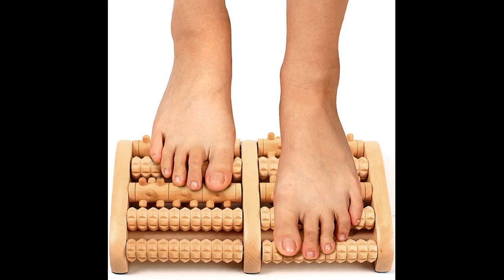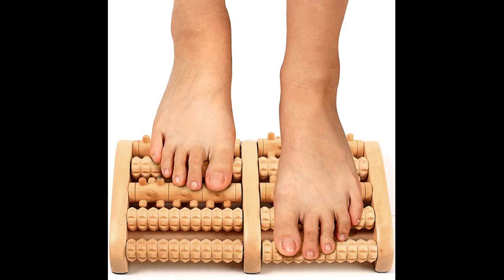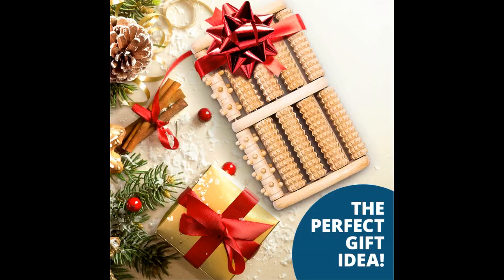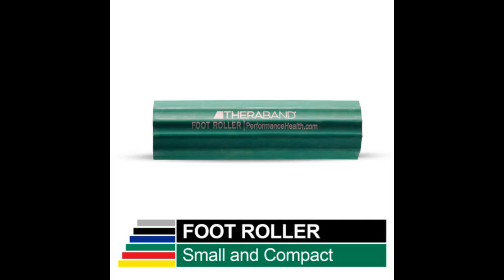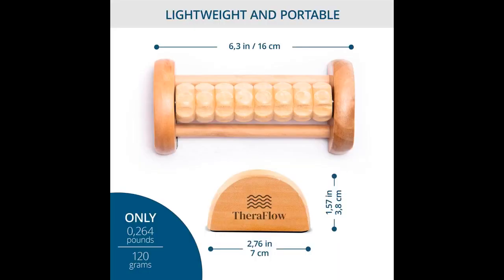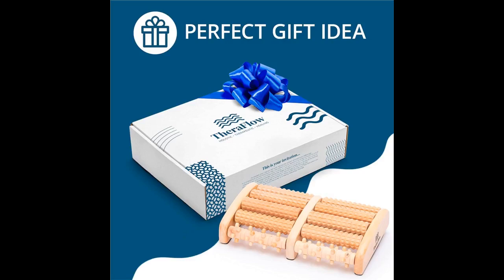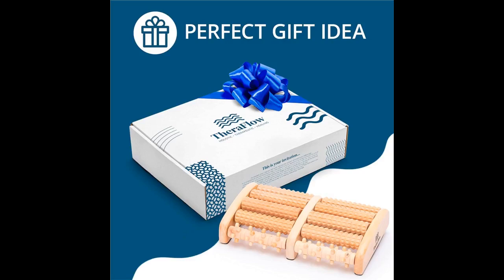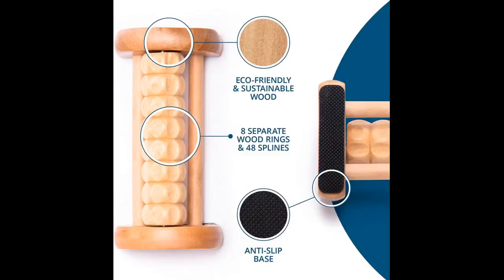TheraFlow Foot Massager for Plantar Fasciitis Relief, Relaxation Gifts for Women, Men - Foot Ro...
TheraFlow Foot Massager for Plantar Fasciitis Relief, Relaxation Gifts for Women, Men - Foot Roller for Foot Pain, Neuropa...
I have plantar faciitus, and have been looking for ways to help relieve the discomfort in my feet. Thi product has been AMAZING. I keep it at the side of my bed, so I can use it every night before bed and each morning when I wake up.
It feels SO GOOD, its one of those things that once you use it, you dont know how you ever got through life without it! Not only does it relieve pain, but it helps me start my day feeling a little bit more energized, and as a mom of 3, every little...
It feels SO GOOD, its one of those things that once you use it, you dont know how you ever got through life without it! Not only does it relieve pain, but it helps me start my day feeling a little bit more energized, and as a mom of 3, every little bit helps!!
For me personally, I wish they had one just like this but had all the rungs like the bottom one, (with the small wooden lrongs with small rounds of wood at the end) as that one feels the best on my feet.
I would HIGHLY recommend this product to anyone who wants to treat their feet! !
I bought this item in conjunction with the Theraflow Dual Foot Roller (the single roller for each foot) in an attempt to relieve the extreme foot pain I was experiencing from my new job.
My new workplace has old wooden floors and I walk the entire time Im there. Even with proper cushioned footwear, my feet would hurt while I worked and after I came home.
Then it progressed to where I could barely walk each morning when I got out of bed. I would literally hobble every morning for the first ten minutes or so until the pain subsided.
My feet started to ache constantly throughout the week, even on my days off, and I found myself unconsciously repeating the phrase, "Oh, my feet hurt".
Ive tried Epsom salt soaks many times and it helped a bit, but not much longer than after the soak was over. Rubbing them didnt do much either. I decided to look for a solution by purchasing a foot massager.
I remembered the incredibly expensive foot massagers Ive seen at places in the mall. I didnt WANT to spend that much, but my feet were killing me, so I figured the expense would be worth it.
I read the reviews first, and found that so many people said they all broke within a few months, or that it hurt too much to use, or that it developed a squeak after about a month, which made it annoying to use, and that their customer service wasnt helpful in regards to fixing the problems.
I couldnt see spending that much knowing that many problems could arise and essentially have a $300+ piece of junk on my hands (or rather my feet). I continued searching Amazon for a different solution, and I saw this little wooden roller set by Theraflow.
Honestly, it looked like something my grandparents would own. I didnt figure it could really do much for me, but I read the reviews. Most of them were positively glowing!
Several people described having the same foot pain I was experiencing and said this was definitely giving them some relief. Its not very expensive, so I thought Id try this as a first attempt and move on to something else if it didnt work.

I have plantar faciitus, and have been looking for ways to help relieve the discomfort in my feet. Thi product has been AMAZING. I keep it at the side of my bed, so I can use it eve...